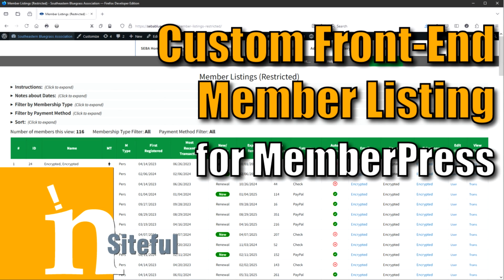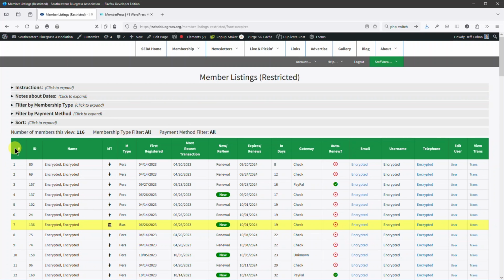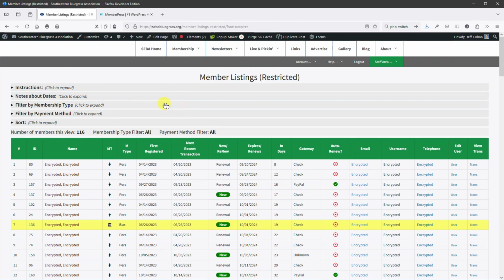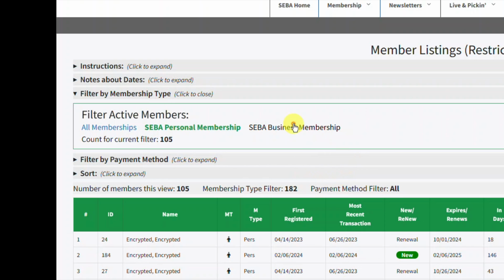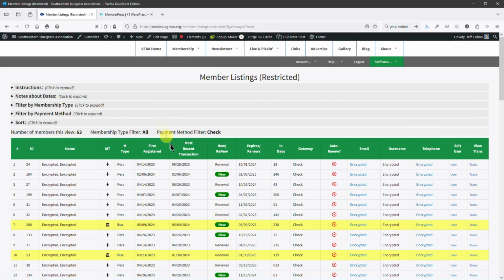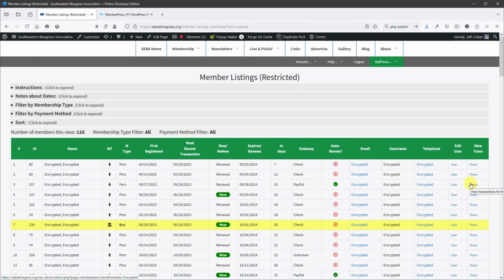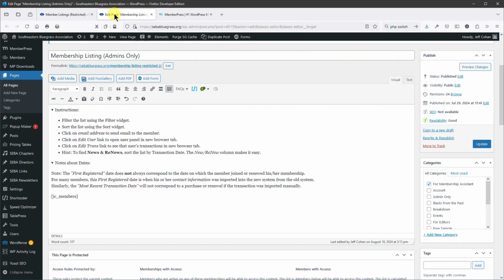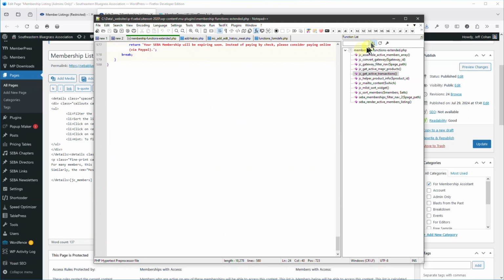Custom Front-End Member Listing for MemberPress Website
MemberPress is a great tool for creating membership websites, but it doesn’t offer much in the way of reporting functionality. This deficit is an opportunity for developers. Availing myself of that opportunity, I’ve created custom front-end member listings for some of my clients’ MemberPress sites. This screencast shows one such member listing — for the website of the Southeastern Bluegrass Association.